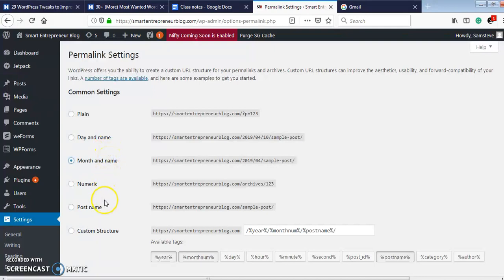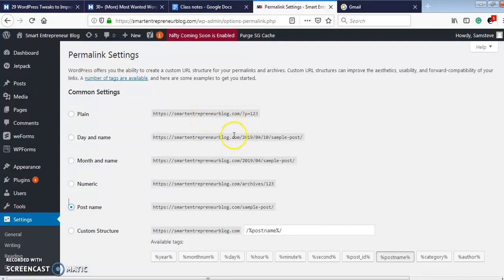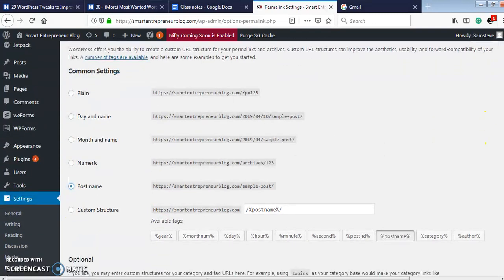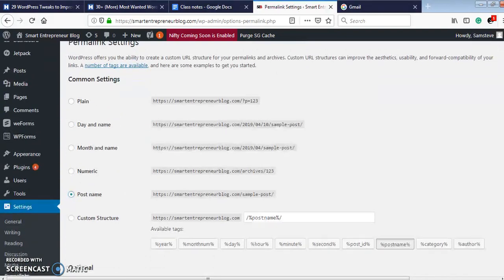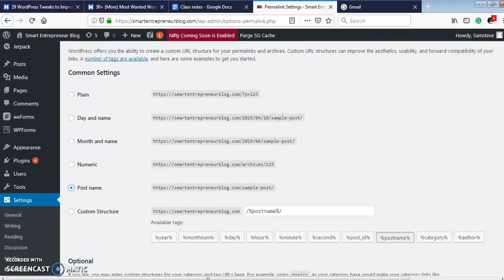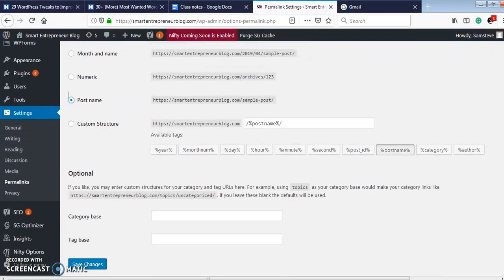How to Set Up An SEO-Friendly Permalink in WordPress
Learn how to reset your WordPress permalinks and reap all the SEO benefits. In this tutorial we walk you through all the steps to configuring an SEO-friendly URL that search engines love.

Benefits of Setting up your permalinks:
- It boost your click-through rates.
- Your visitors can see at a glance what the page is about.
- It is neat, short, and search engines love them.

Want a detailed look over my shoulder tutorial on how to create a WordPress site?